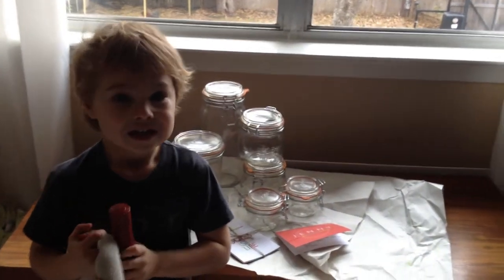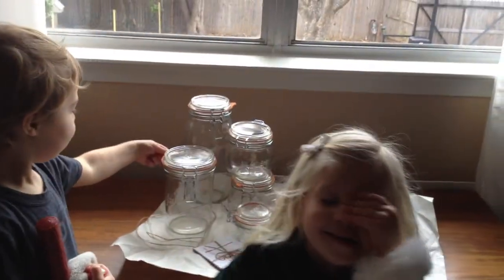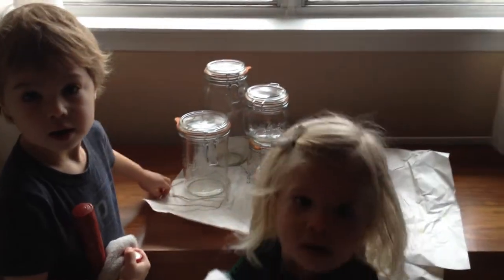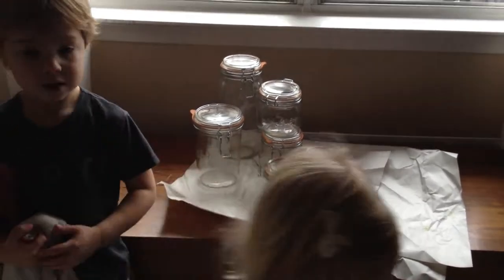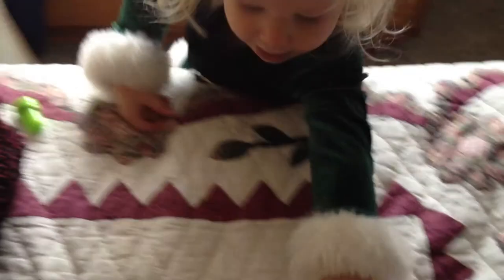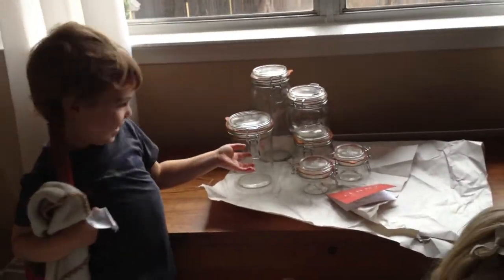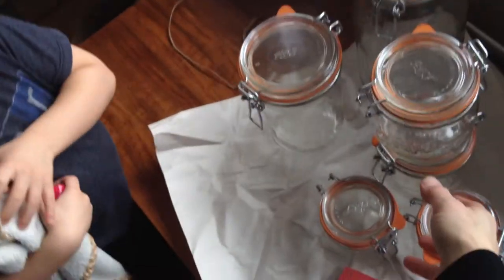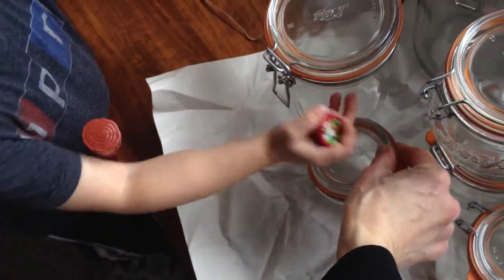Teaching Children to Use Glass Containers Safely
I am slowly teaching my children to use glass containers safely by letting them play with glass (these are Le Parfait glass jars)